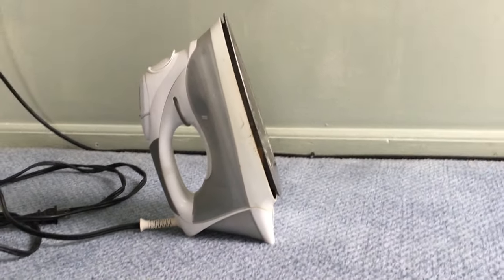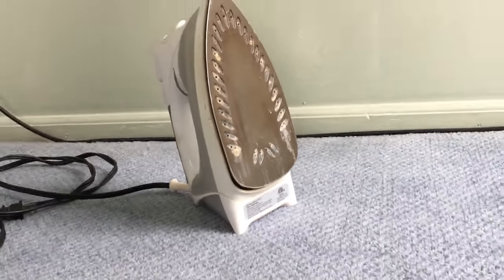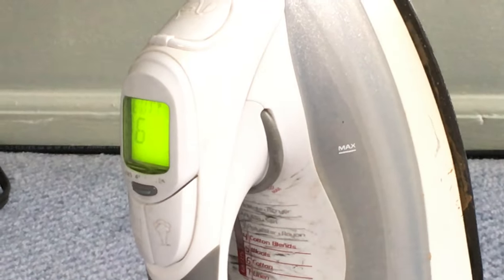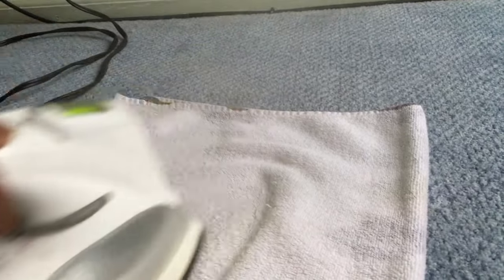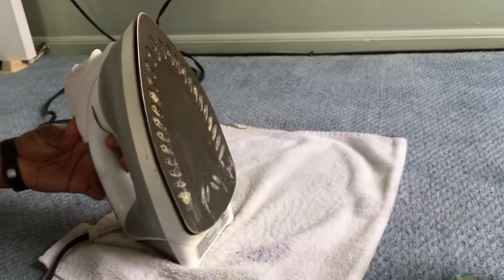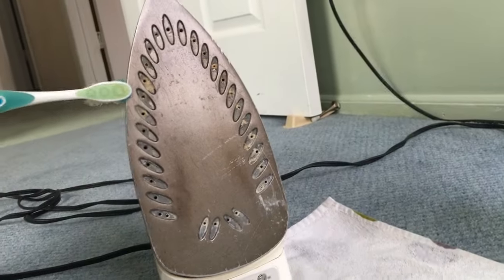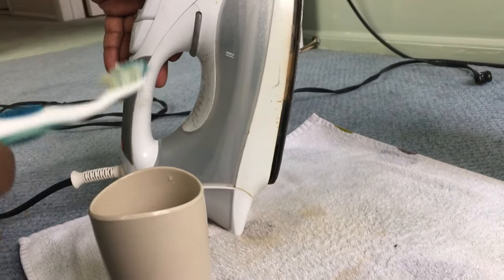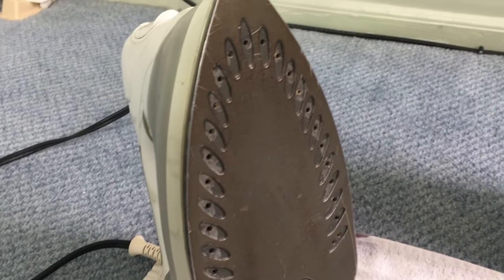Cleaning a Clogged Steam Iron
Cleaning a Clogged Steam Iron using vinegar